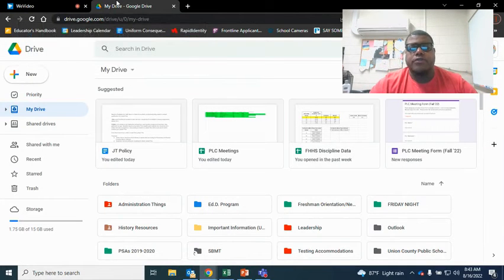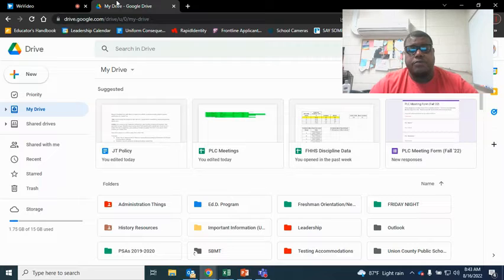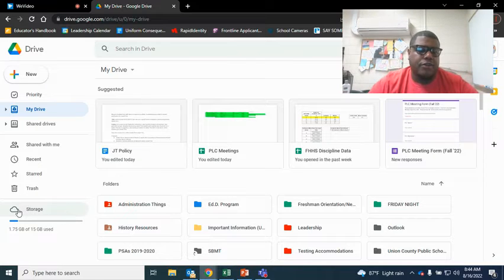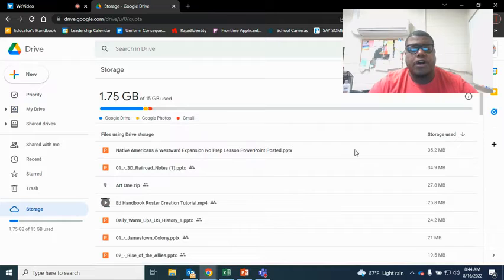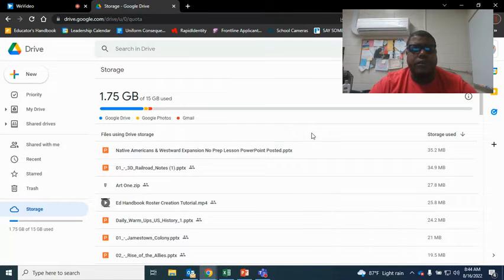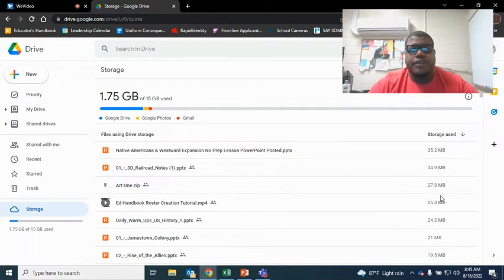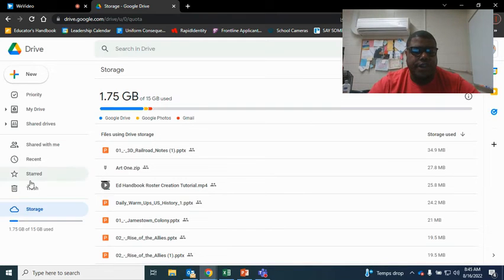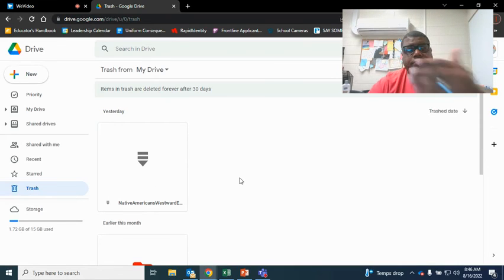Student Google Drive 3GB Tutorial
Assistant Principal, Jared Gatewood, will show students that have more than 3GB of storage in their Google Drive how to check their storage and how to reduce storage to under 3GB.

Students' Google Drive will be locked and access will not be granted until storage is reduced to the specified allotment. Large files, such as movies and pictures, take up a lot of storage and should be deleted.